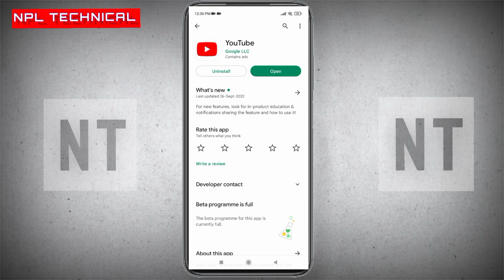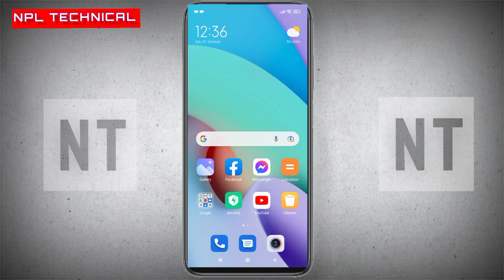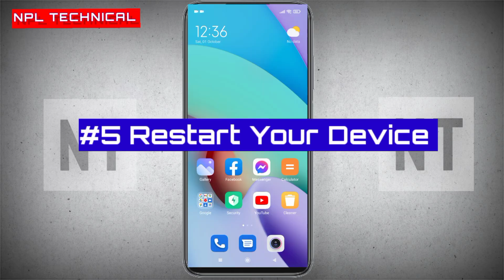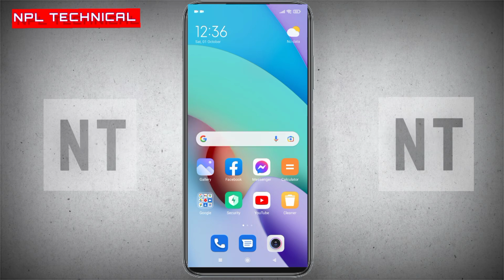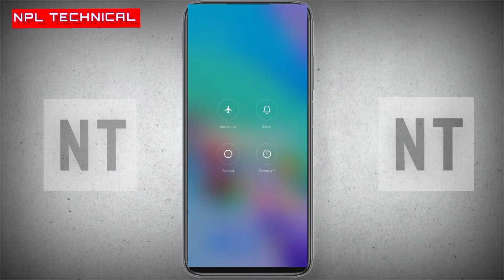How To Fix Error Occurred on YouTube: 5 Simple Steps |An Error Occurred Problem on YouTube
Today, in this video, I'm going to show you five ways to fix an error that occurred on YouTube. Continue watching this video until the end to find the solution.
☐ Liked?